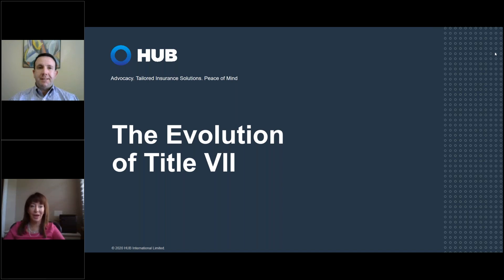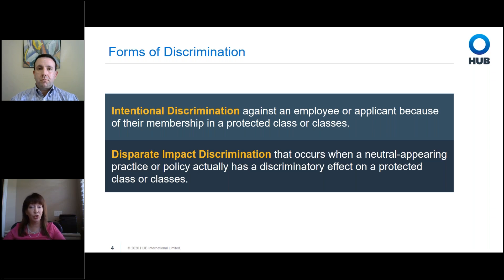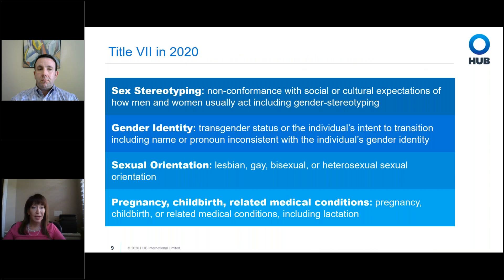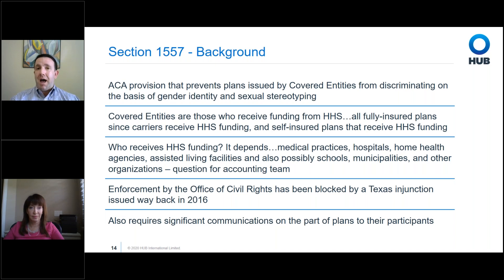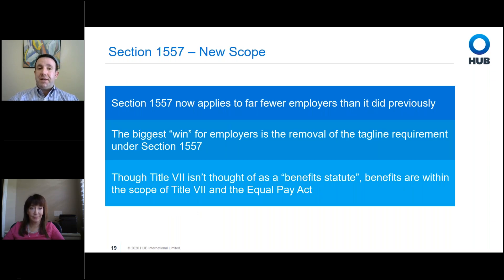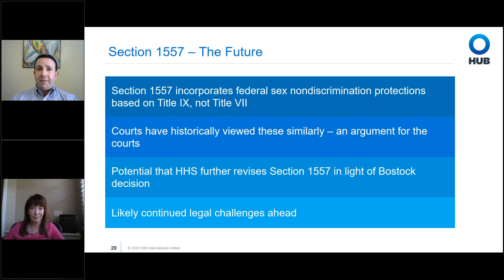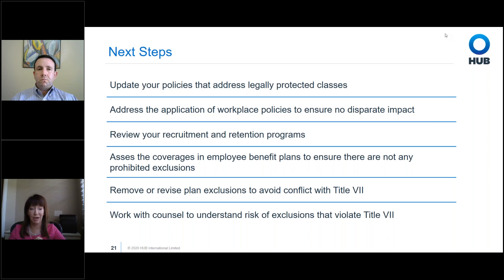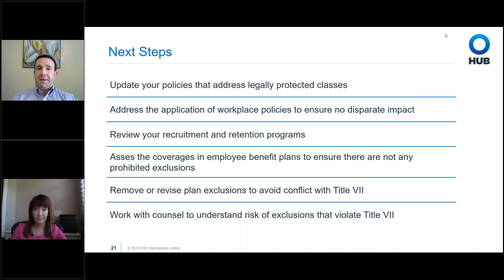The Evolution of Title VII: From Discrimination to Diversity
With its recent ruling, the U.S. Supreme Court extended the coverage of Title VII of the Civil Rights Act of 1964 to protect gay and transgender workers from workplace discrimination.  The decision adds sexual orientation and gender identity to the law-protected classifications. You can watch the webinar and learn what the Supreme Court Title VII decision may mean for your organization.